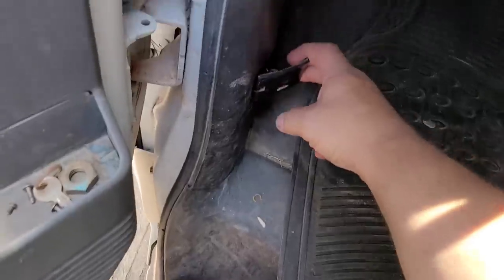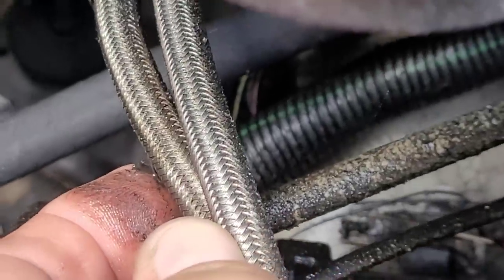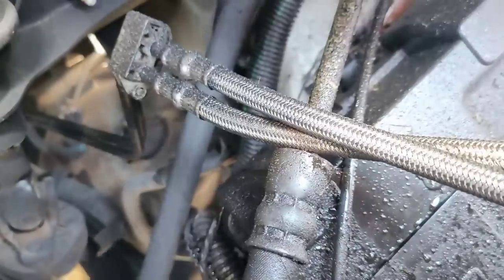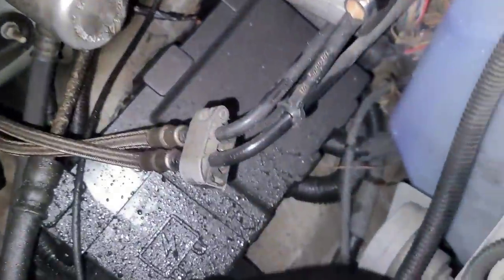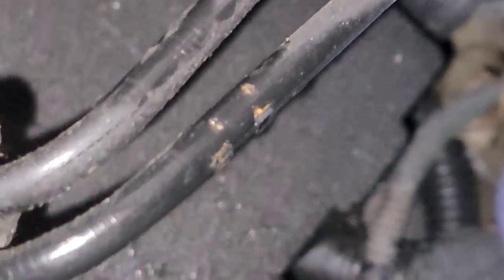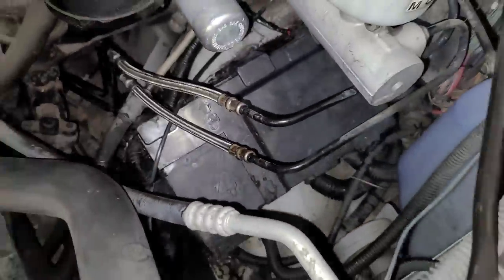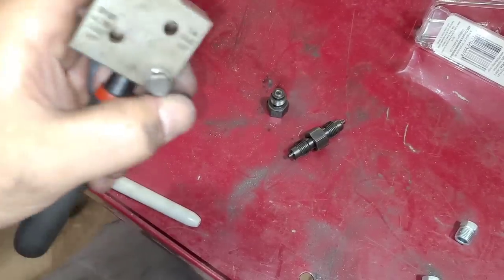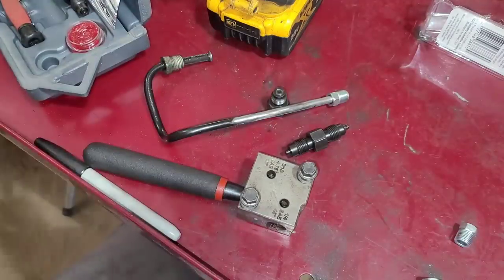No Brakes & Fluid Full? I'm Not Getting The Full Story.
Brake Line Flaring Tool
Budget friendly, professional style scanner
Basic Code Reader
Blue tooth scan tool
Perfect panel trim tool
Push pin removal pliers
Excellent beginner plus tool kit
Excellent Basic Starter Tool Kit